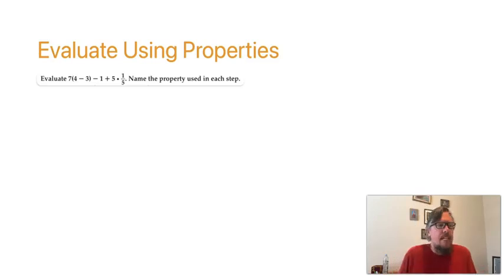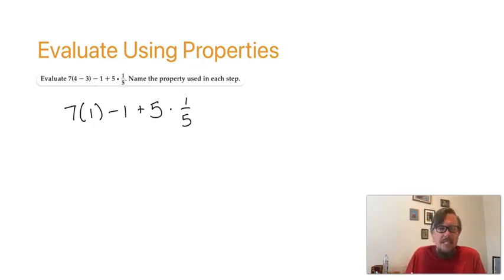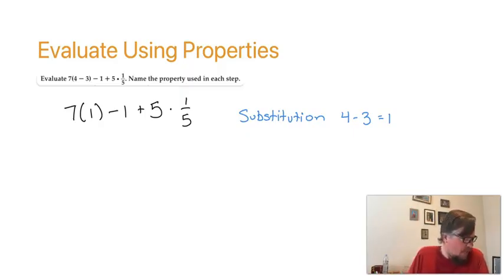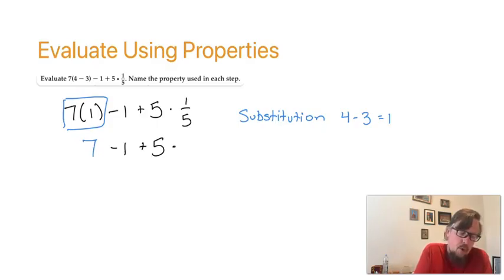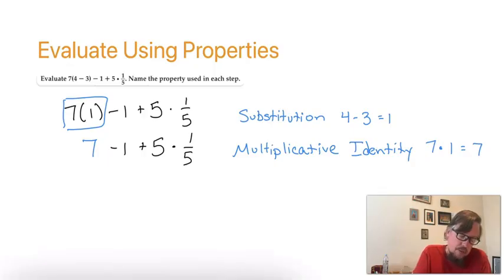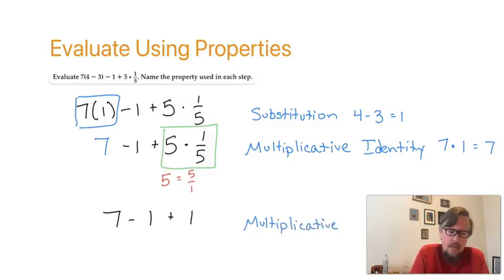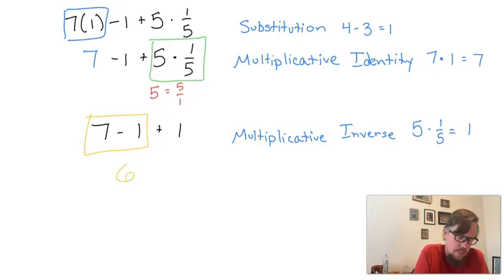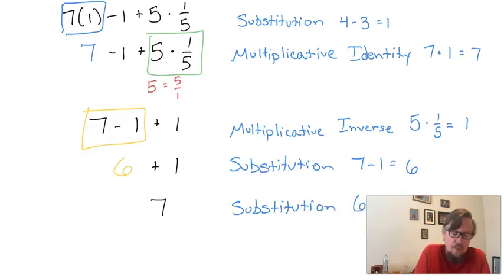1.3.1 Properties of Numbers: Evaluate Using Properties